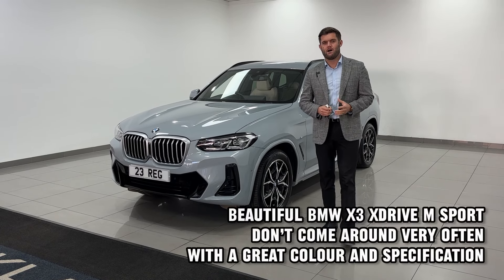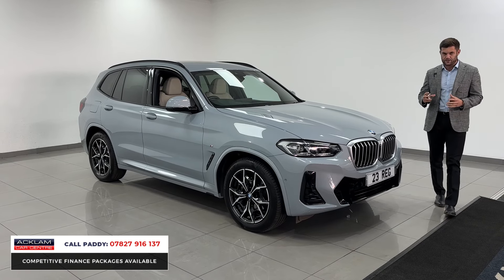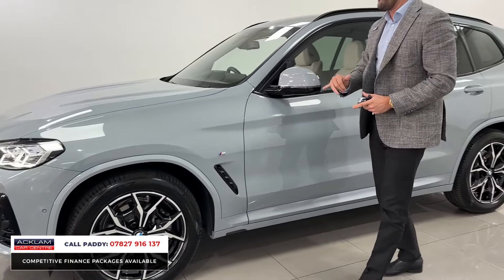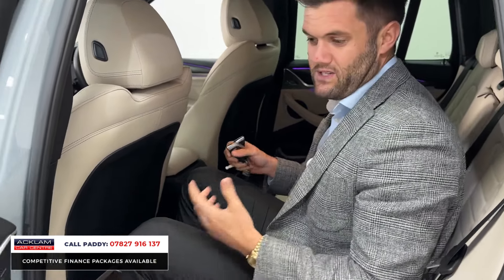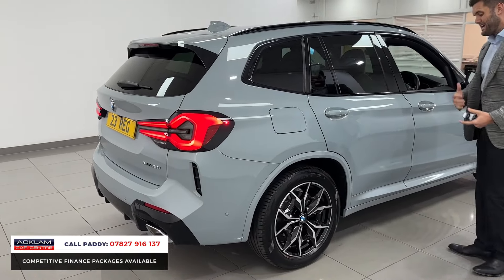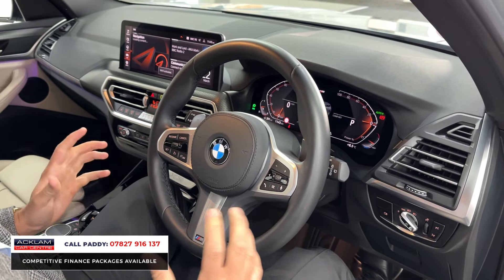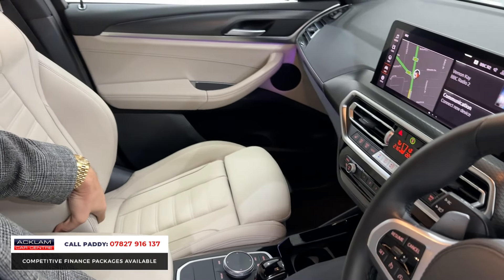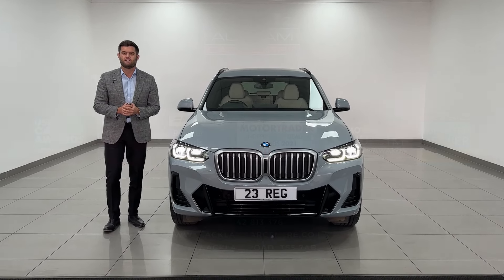2023 BMW X3 2.0 20i M Sport xDrive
Live Priced at £42,990 - Buy & Reserve Online - Call Paddy on 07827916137

Mid size comfort family SUV with style & modern technology. Showcased here in Brooklyn Grey with M Sport Bodystyling, 19” Alloys & luxurious Oyster Vernasca Leather Interior